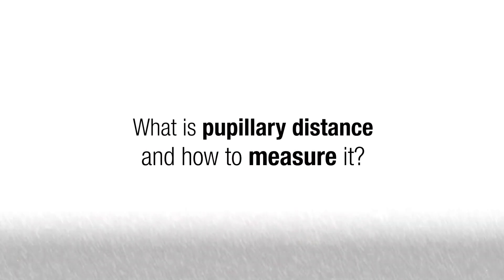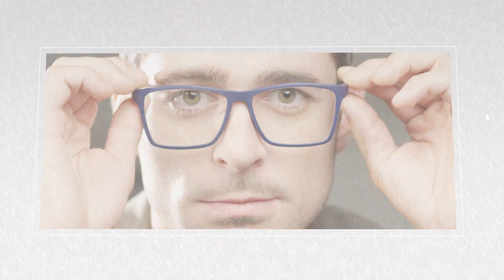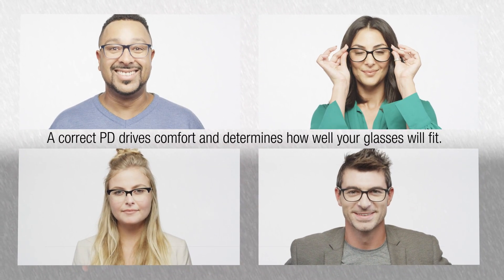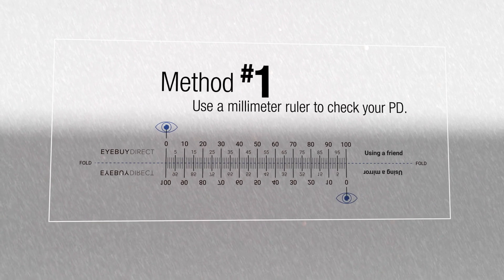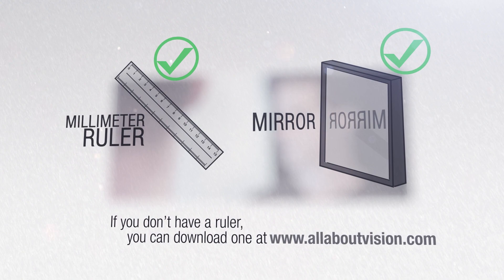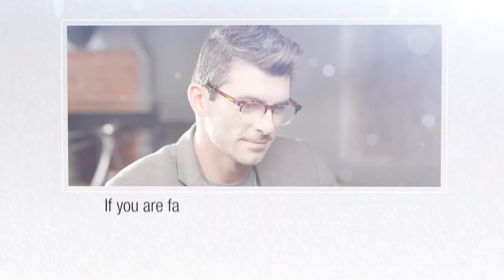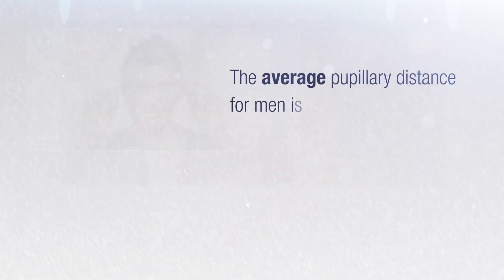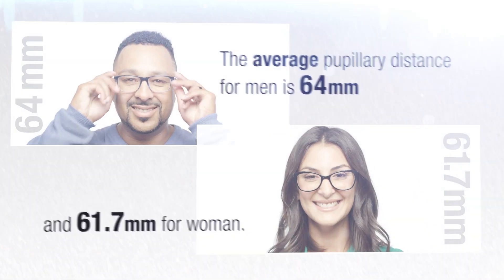How to measure pupillary distance (PD)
Have you tried a pair of glasses and experienced instant eye strain? Ordering glasses online and want the best comfort? Find out what is pupillary distance and how to measure your pupillary distance. To read the entire article or to download a millimeter ruler